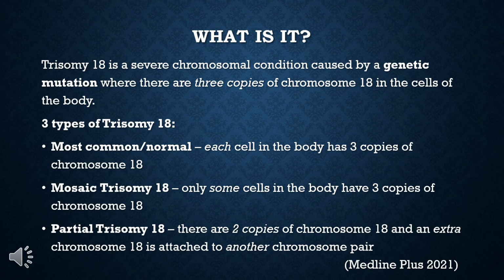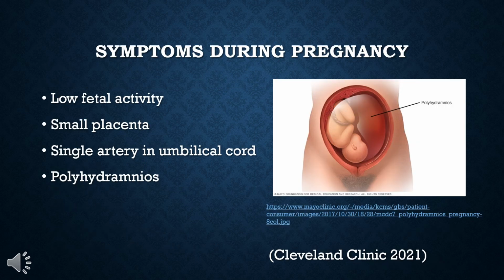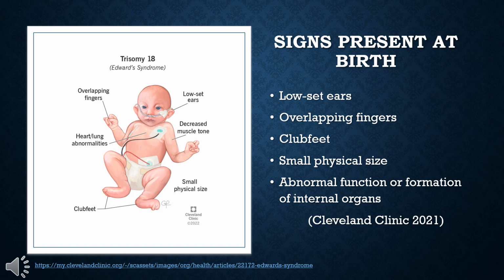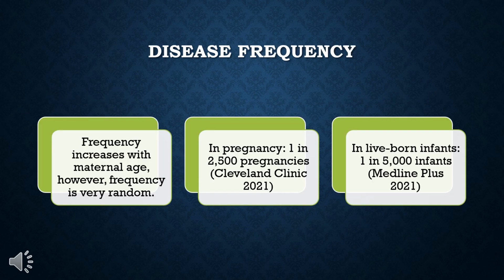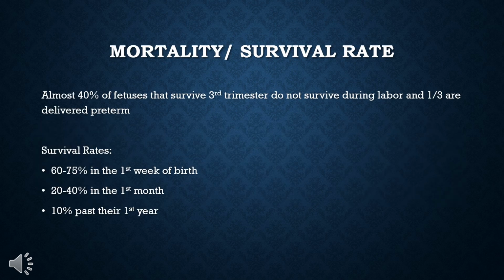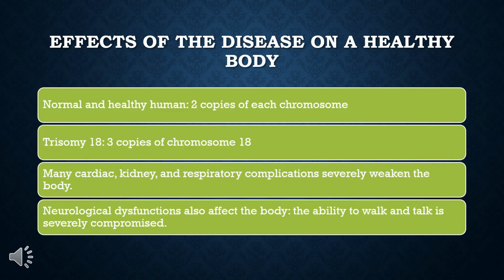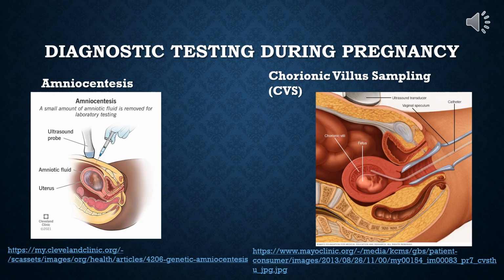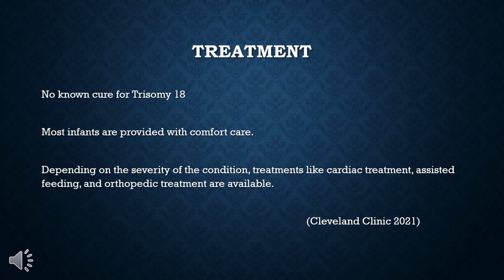Trisomy 18 Edwards Syndrome